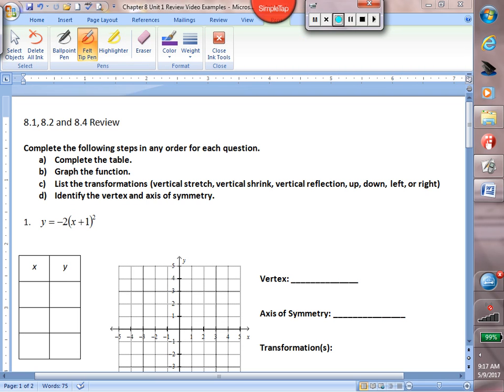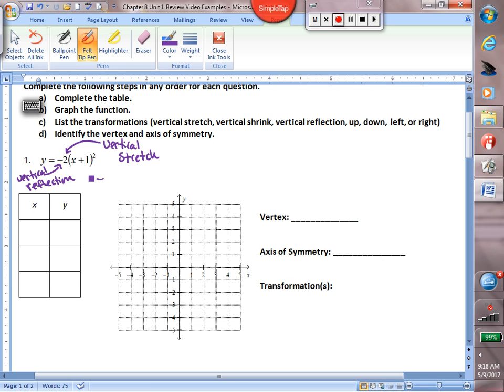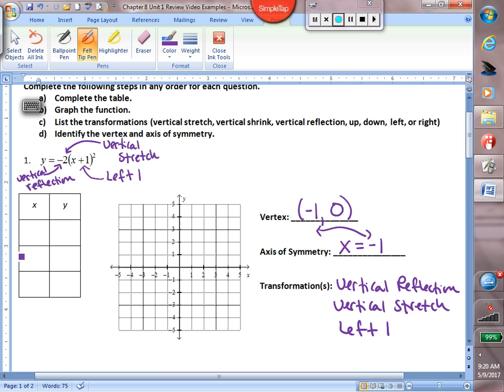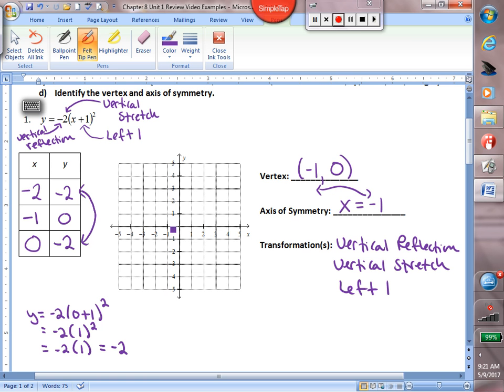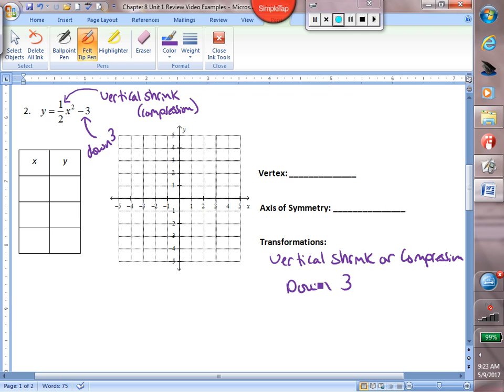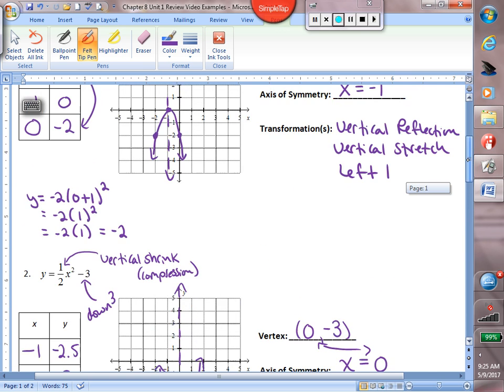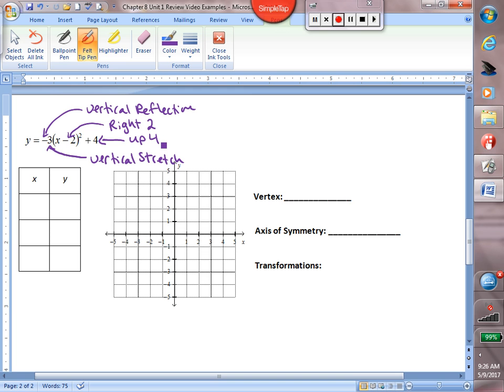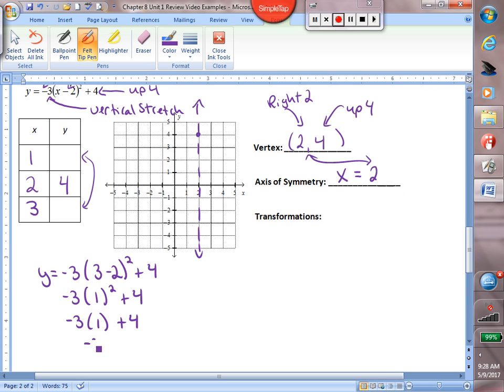Chapter 8 Unit 1 Review Video #2